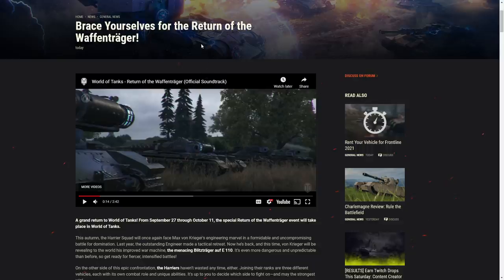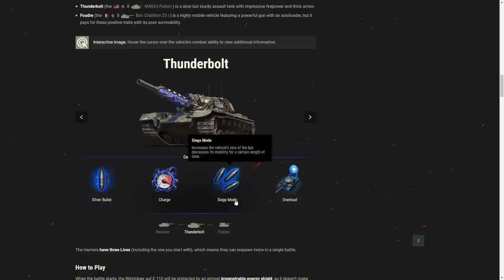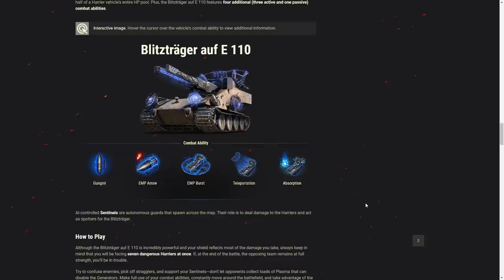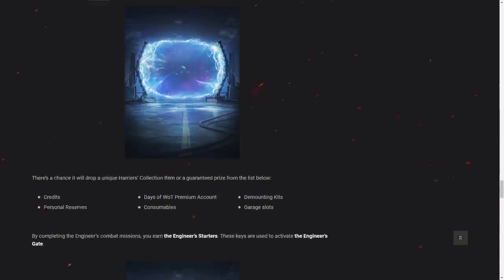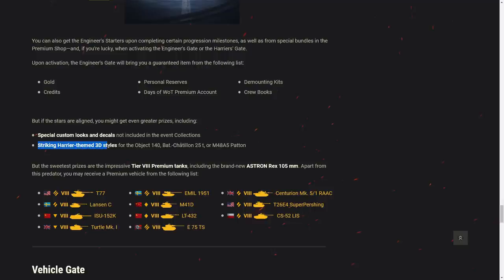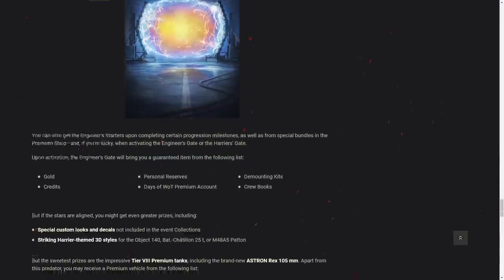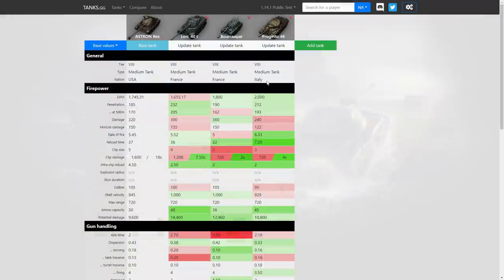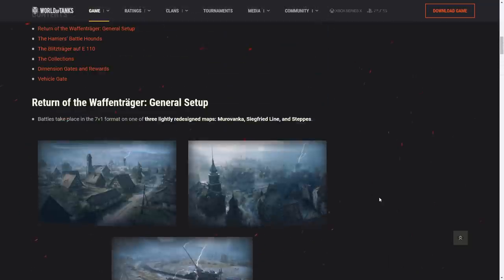New "Loot Gates" & Premium Rewards in Return of The Waffenträger 2021 Event in World of Tanks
Return of The Waffenträger Event Rewards, Premium Tanks from Engineer's Gate, Astron Rex 105 and More. Return of The Waffenträger Special Event 2021 in World of Tanks as Waffenträger Auf E-110 and E-220. World of Tanks Halloween 2021. World of Tanks The Best, Most Dangerous Tier 10 Tank Destroyer Waffentrager Auf E-100.

Today they released full details for the upcoming Waffenträger Auf E-100 event, including the mode guide and rewards.. One of which is a brand new tier 8 American premium medium tank Astron Rex 105!

►Tanks in action / мир танков :
- German Waffentrager Auf E-100, Tier 10 Tank Destroyer